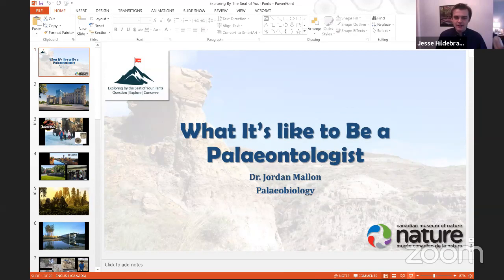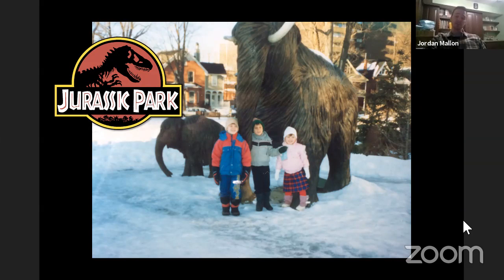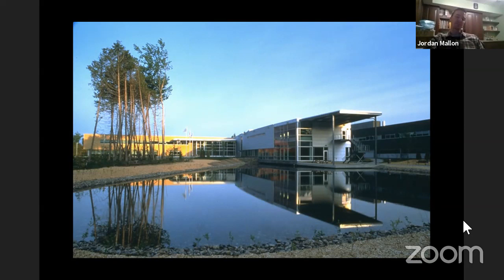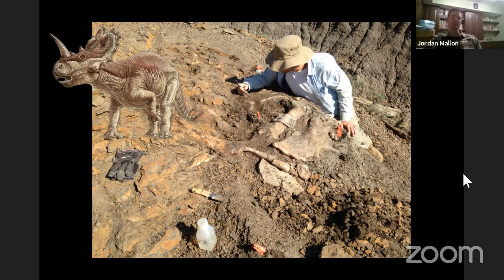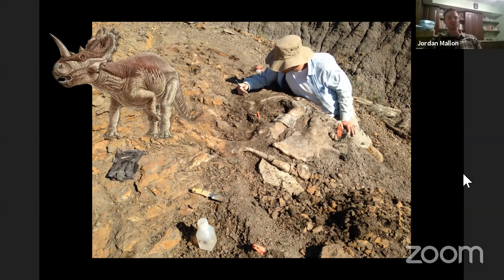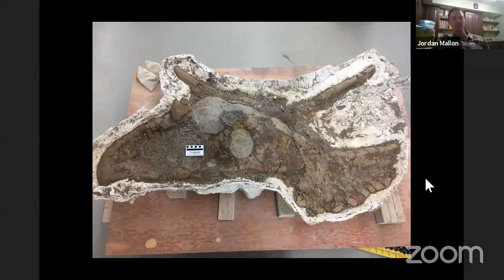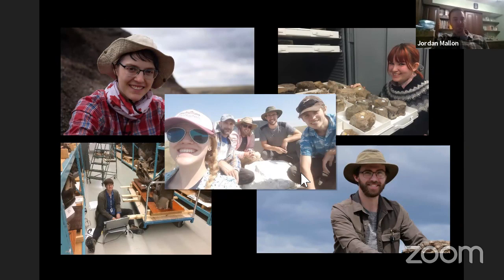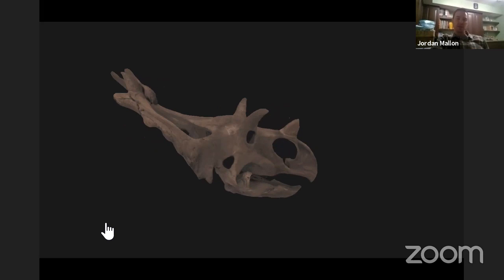Jordan Mallon | Dinosaur Paleontologist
Join Canadian Museum of Nature Paleontologist Jordan Mallon as he explores the wide and wonderful world of dinosaurs and discusses his own work in the field seeking to understand what made dinosaurs so successful and varied.